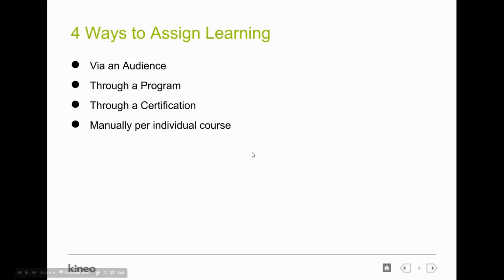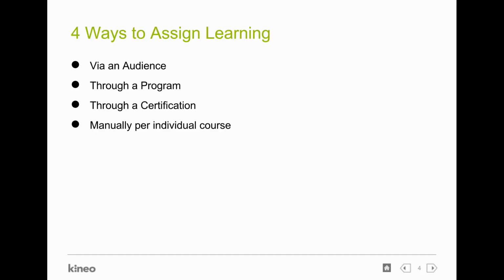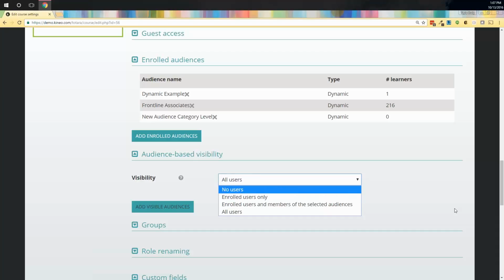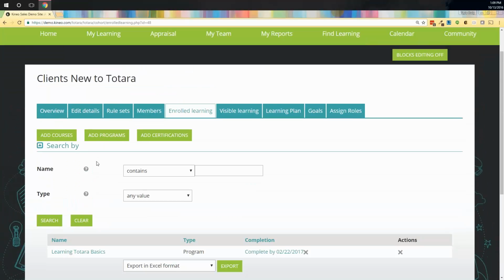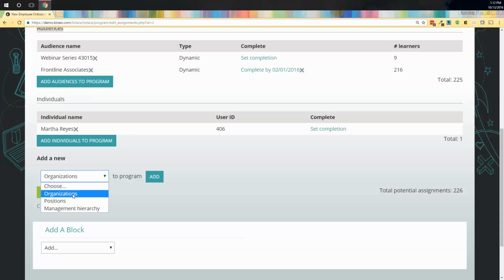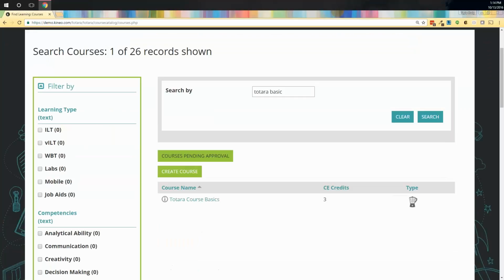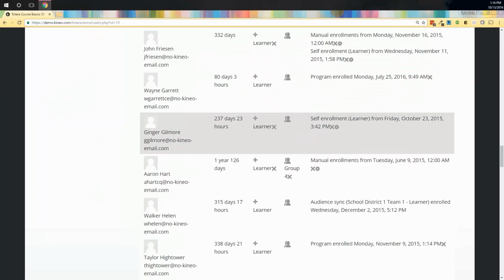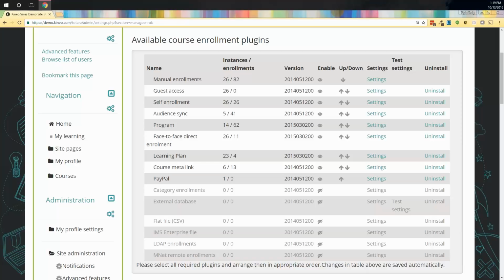Kineo Totara Office Hours - Multiple ways to assign learning